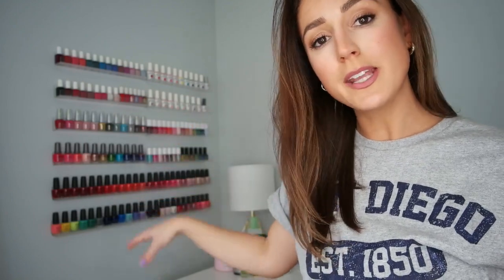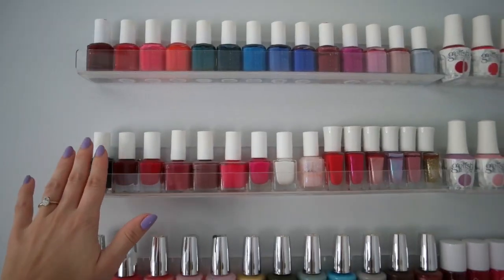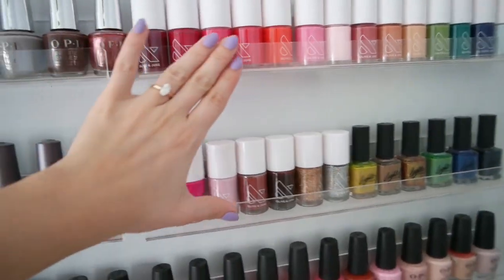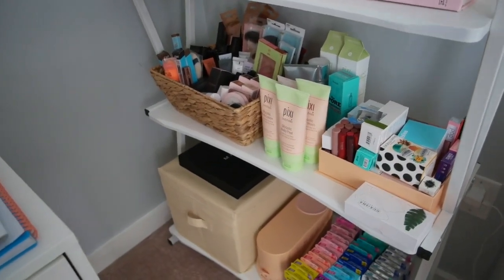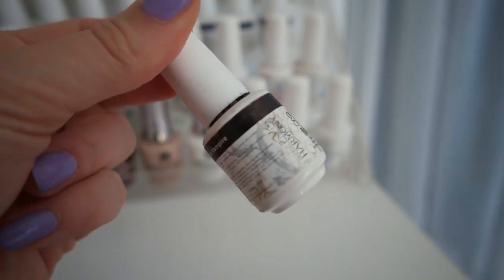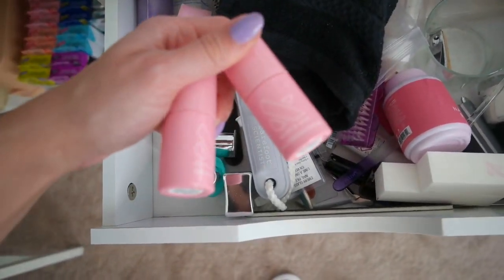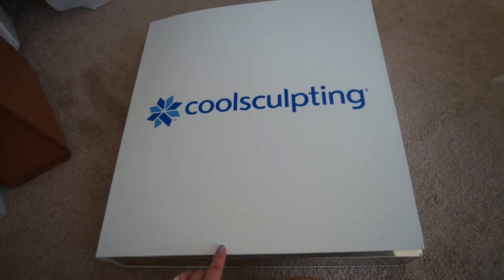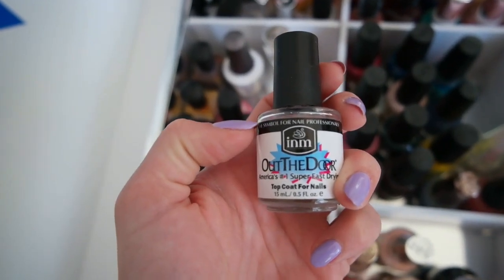Nail Polish Organization!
Hey Guys! Finally sharing a mini tour of my nail polish collection and storage! Let me know how you organize your polish!

Clear Wall Shelves
Clear Table Top Nail Polish Rack (SIMILAR)

Polish on my nails:
OPI “Don't Toot My Flute"